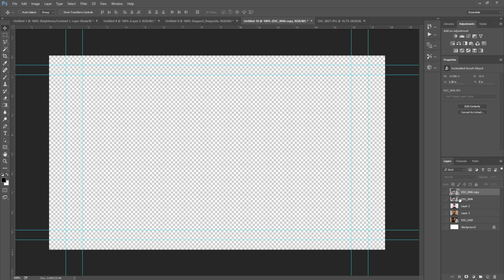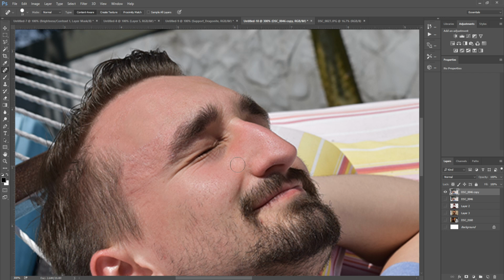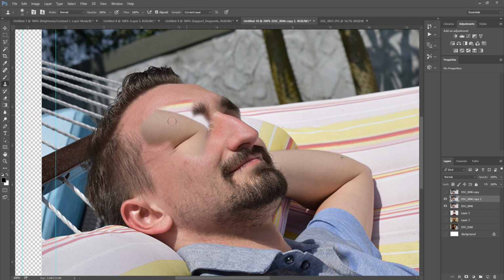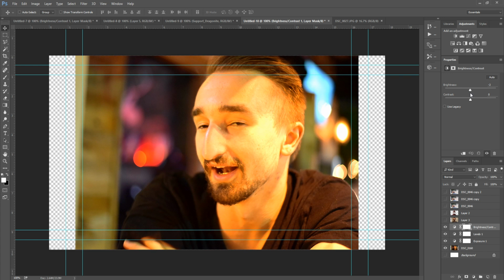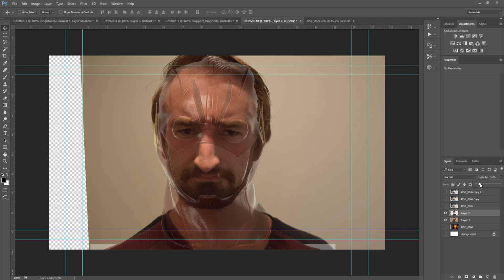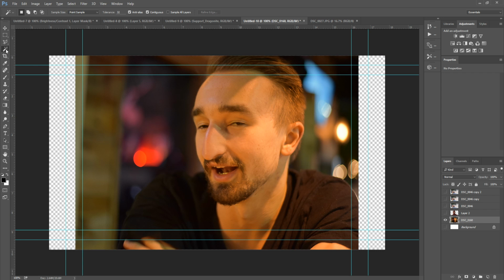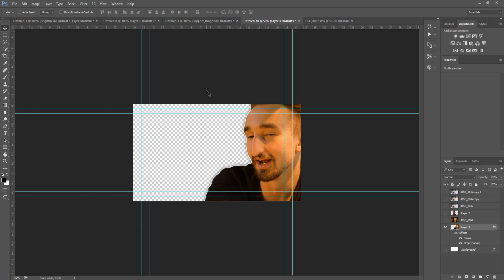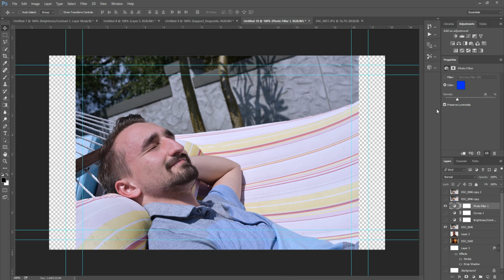BASIC PHOTOSHOP TUTORIAL #2! (SELECTION TOOL, HEALING BRUSH, LEVELS)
Hey everyone! Today I show you guys the basics of photoshop! Let me know if you enjoyed!